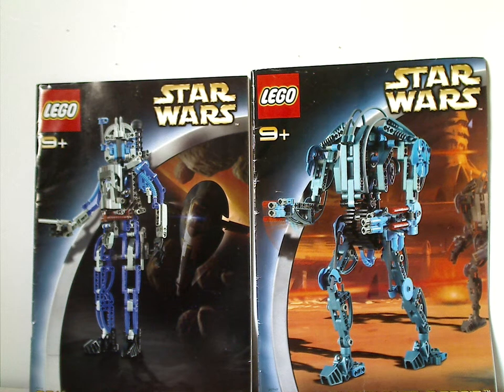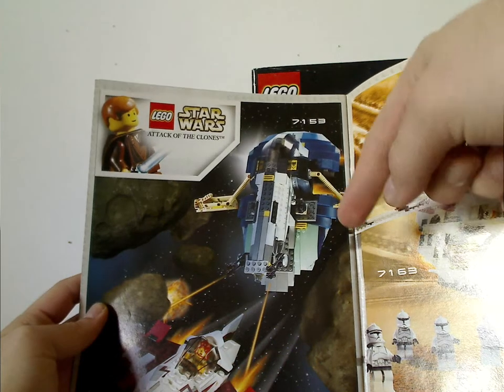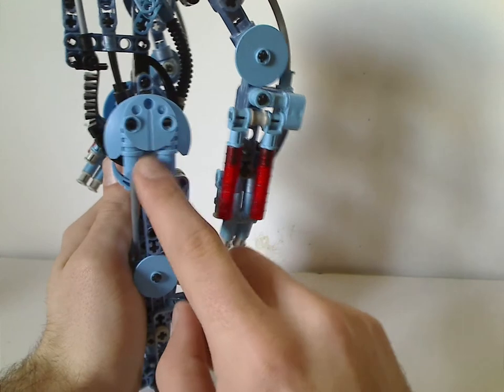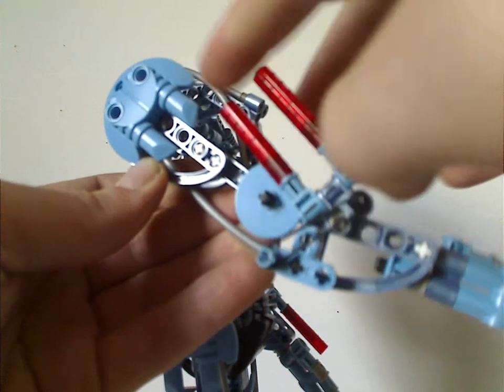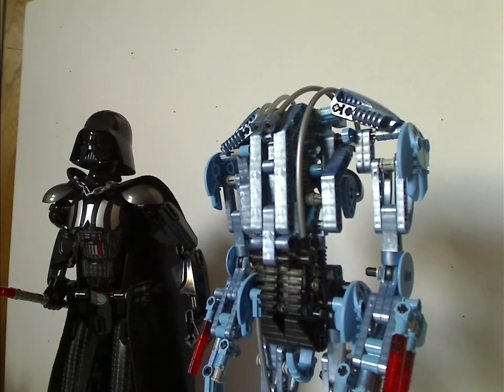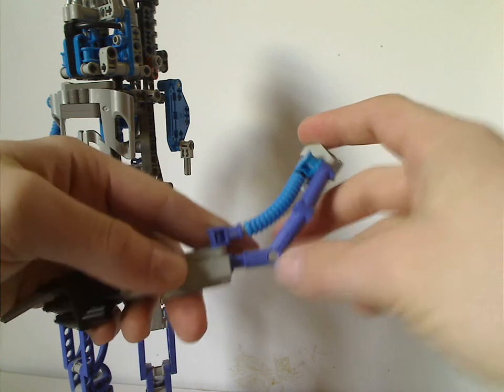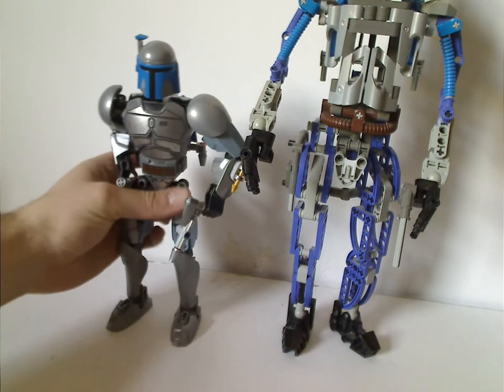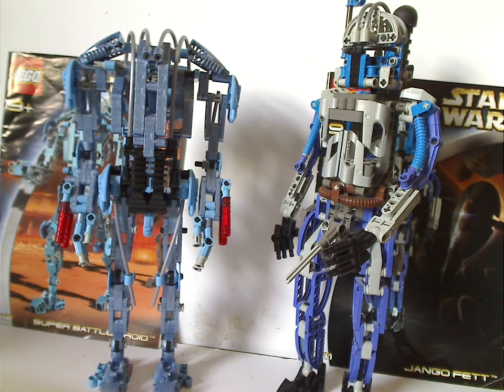Lego Star Wars Review: Technic: Jango Fett & Super Battle Droid